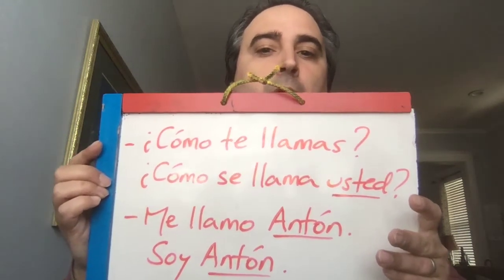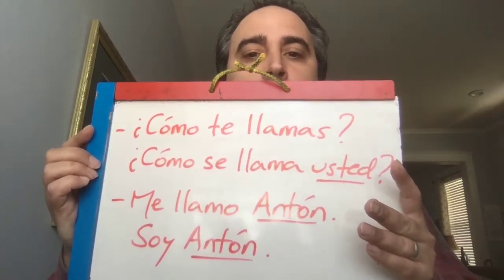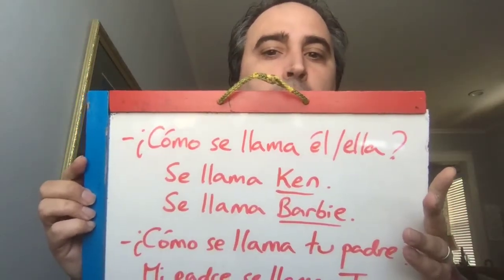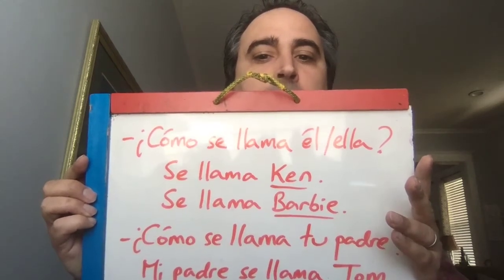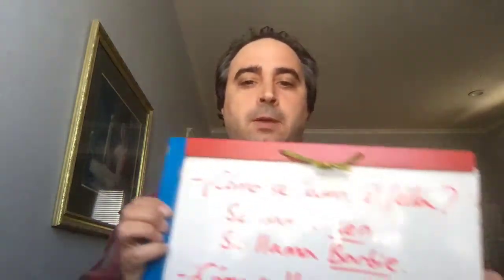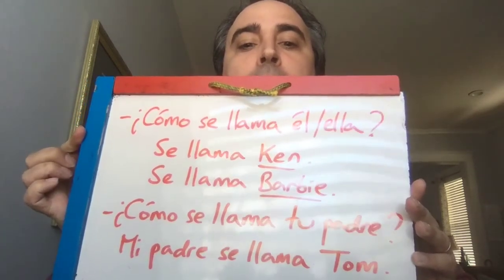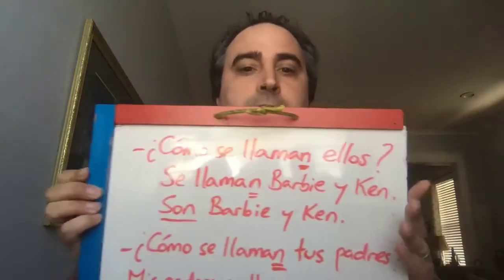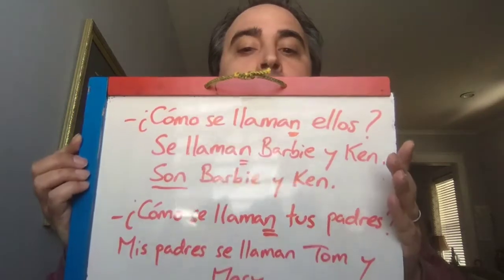Spanish 111 - Telling Your Name / ¿Cómo te llamas? ¿Cómo se llama usted?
In this video we review how to ask someone's name in Spanish and how to tell your name and the names of other people.